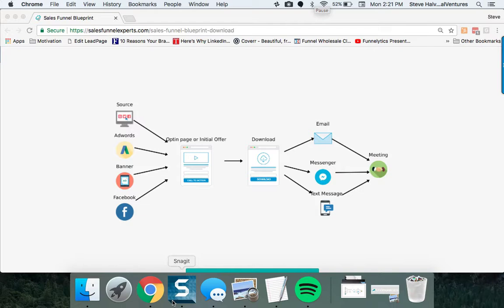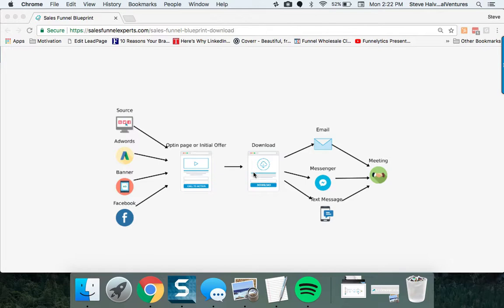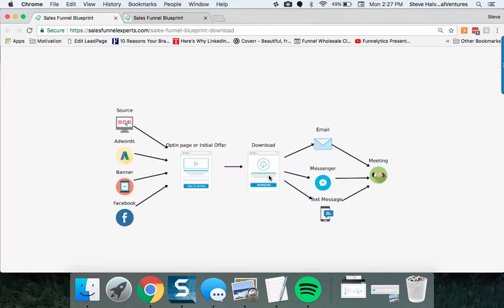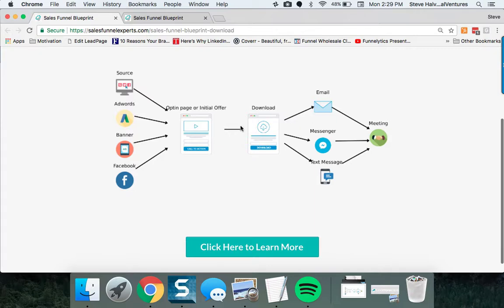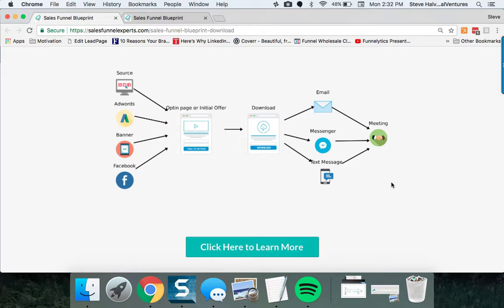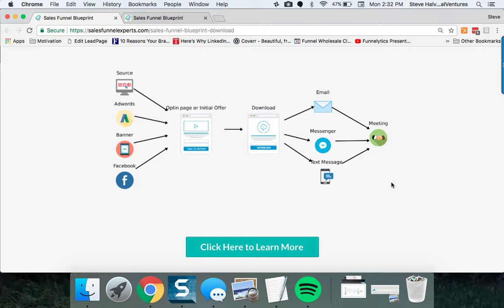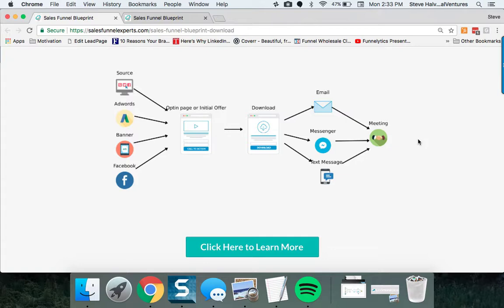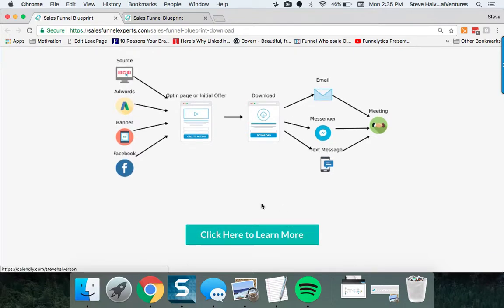Sales Funnel Blueprint Thank You